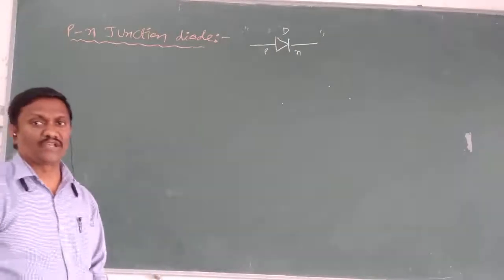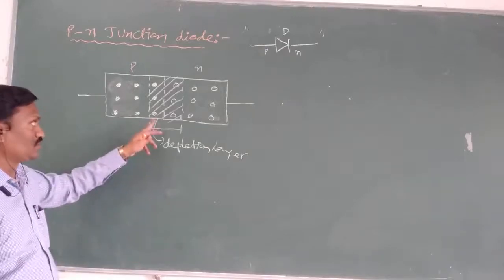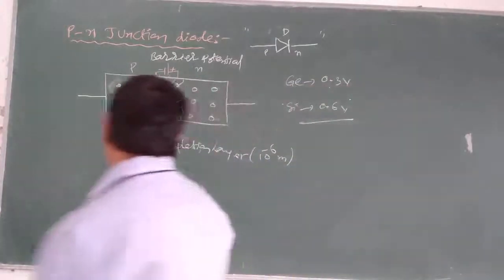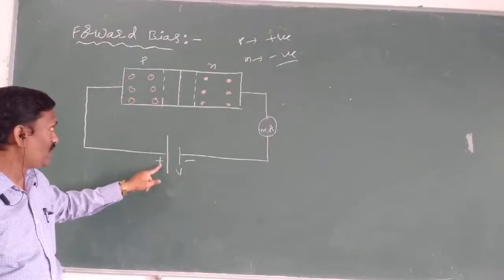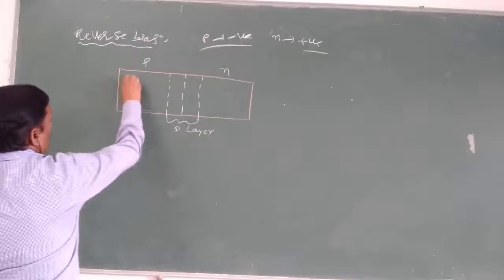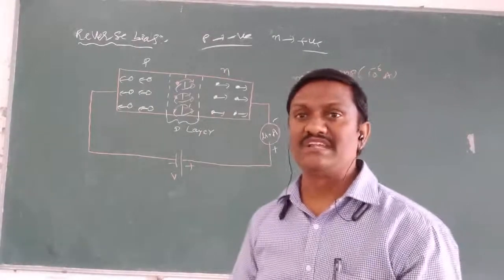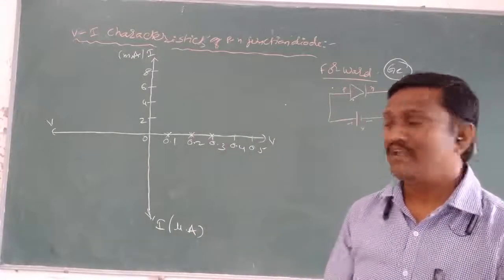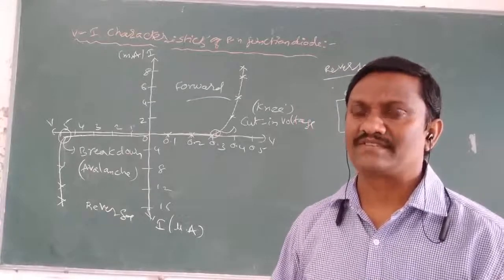Semi conducting devices vid-03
P-n junction diode, forward and reverse bias